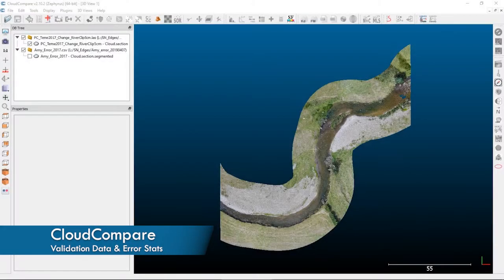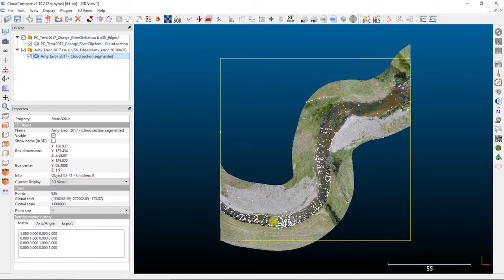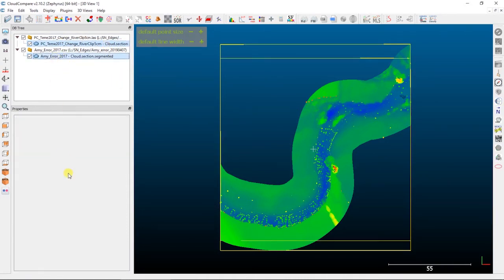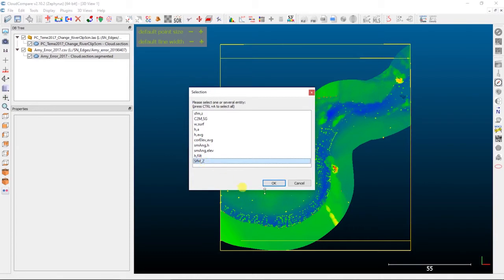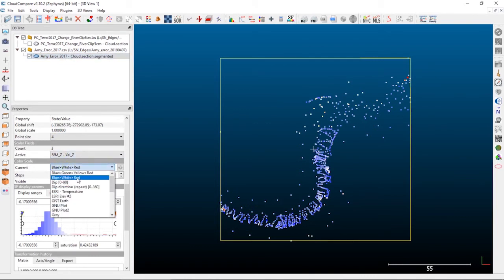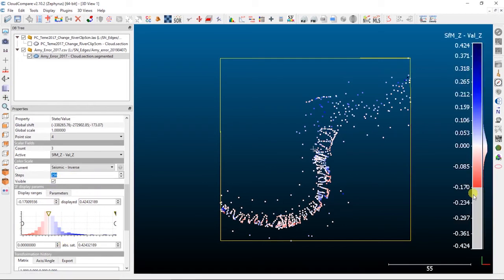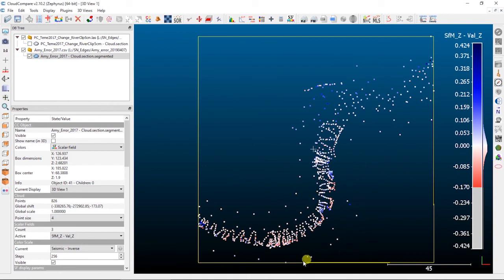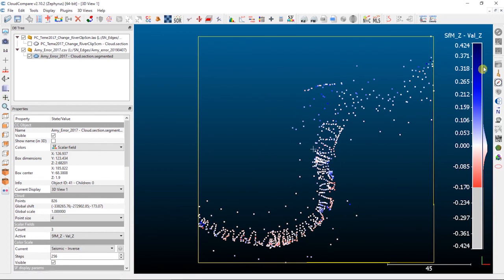Cloud Compare Tutorial 05 - Geospatial Validation Data & Error Stats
Geospatial Validation Data & Error Stats